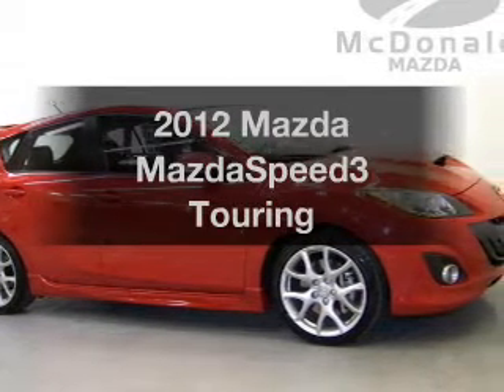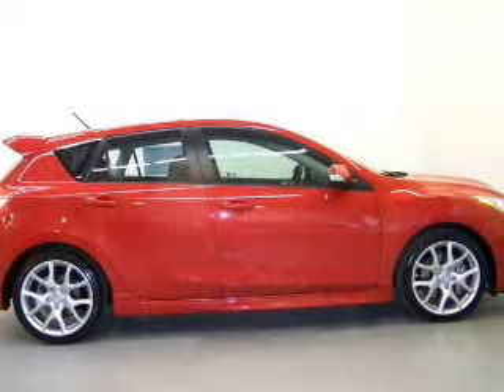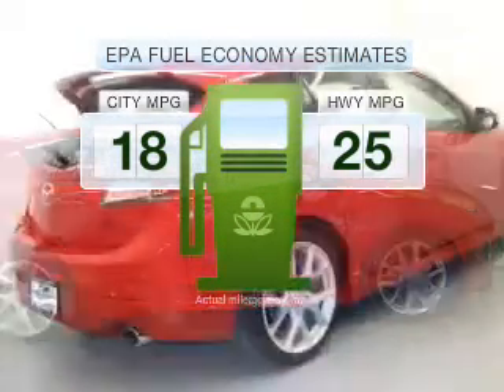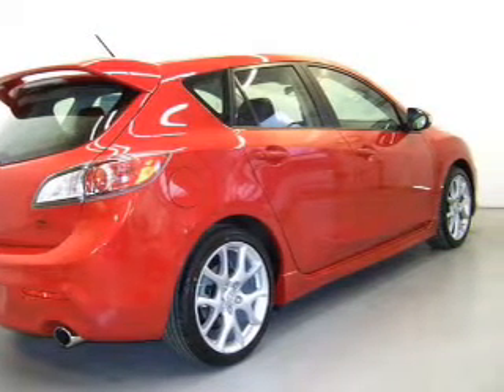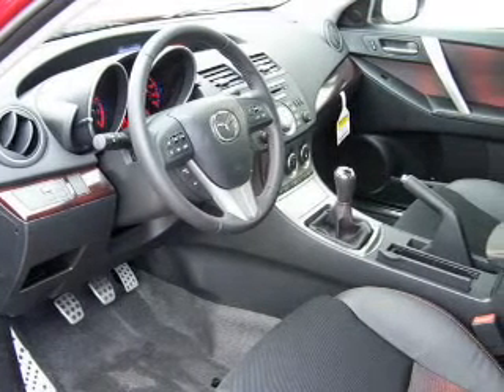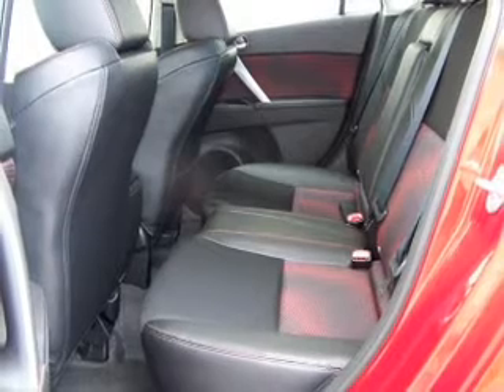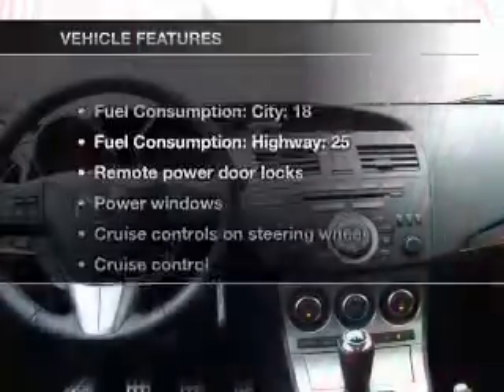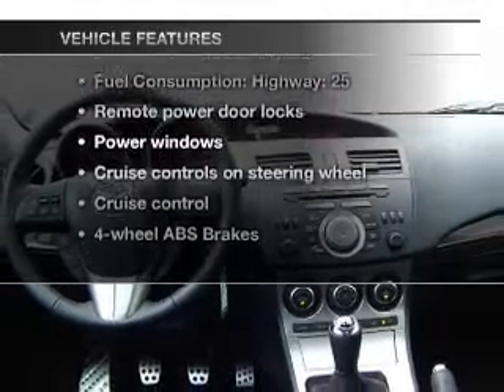2012 Mazda MazdaSpeed3 - Littleton CO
Year: 2012
Make: Mazda
Model: MazdaSpeed3
Trim: Touring
Engine: 2.3 liter inline 4 cylinder 16 valve GDI DOHC Turbo
Transmission: 6-Speed Manual
Color: Velocity Red
Mileage: 6
Address:
6060 S Broadway